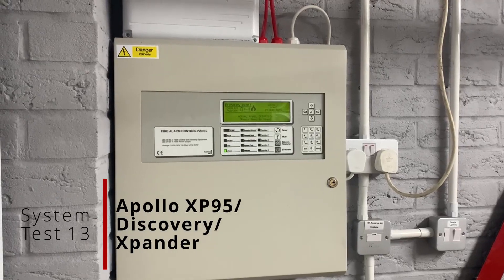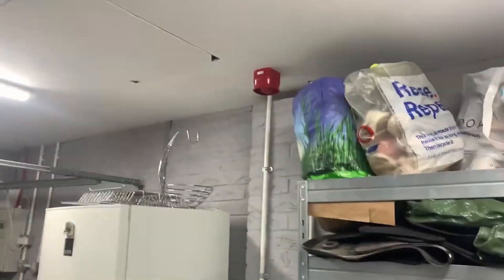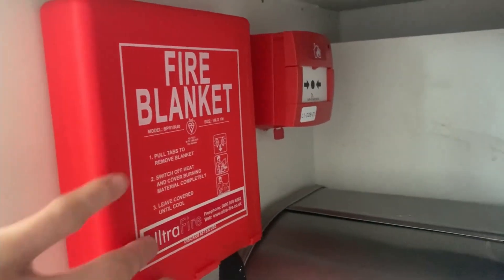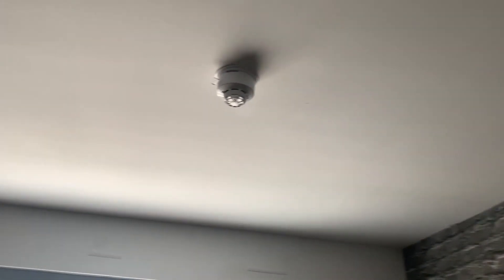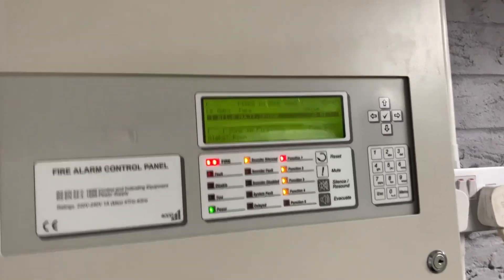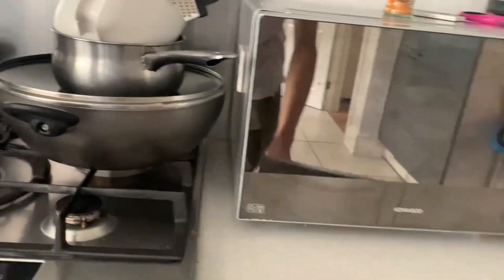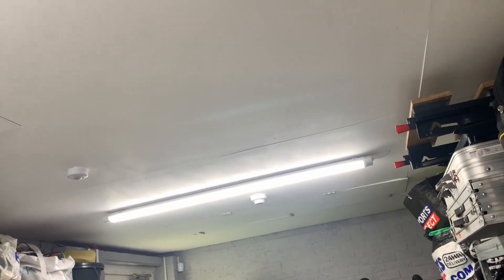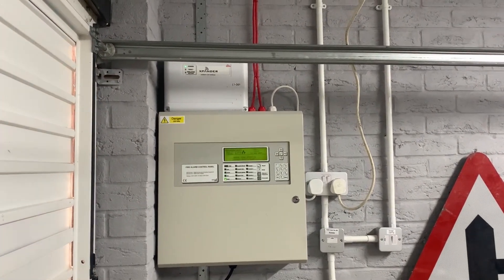Apollo XP95/Xpander House System Test 13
Welcome to system test 13, we'll be featuring a newly installed call point, huge garage updates and causal device changes.
Chapters:
0:00 Start
0:53 Device Changes
4:09 Device 1 Test
6:24 Device 2 Test
7:00 Device 3 Test
7:53 Device 4 Test
9:23 Ending